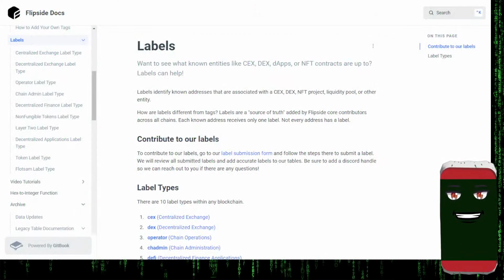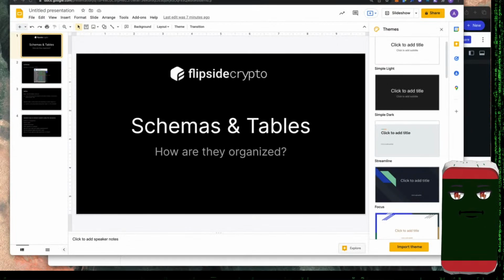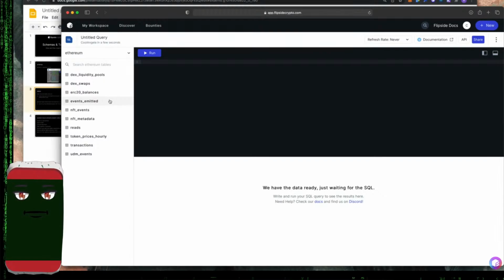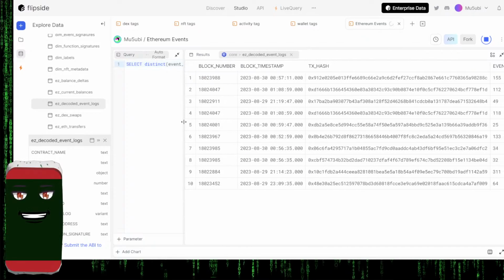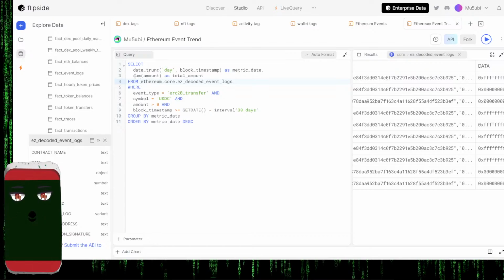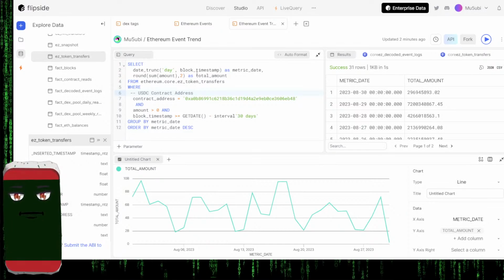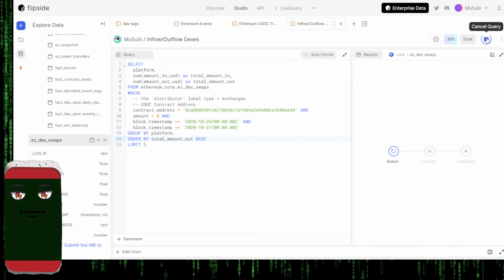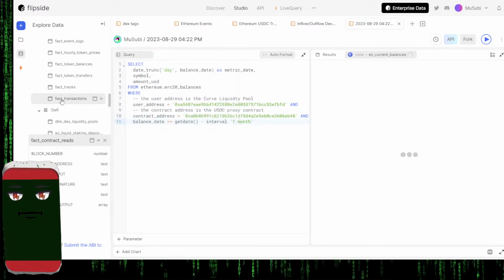Introduction to Flipside Crypto - Learning Through The Documentation (Part 2b)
Today is Day 2 of my journey to becoming a Web3 data analyst. I will be going through the 'Our Data' section of the Flipside Crypto documentation.